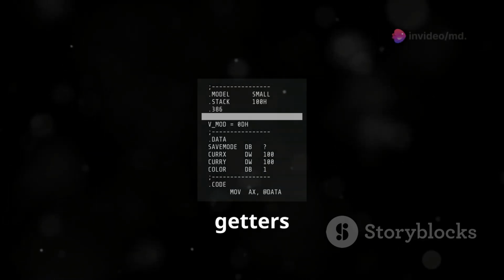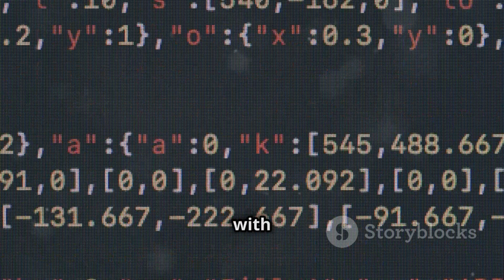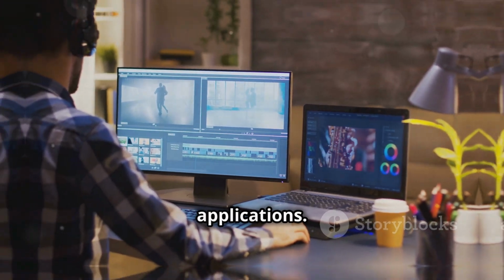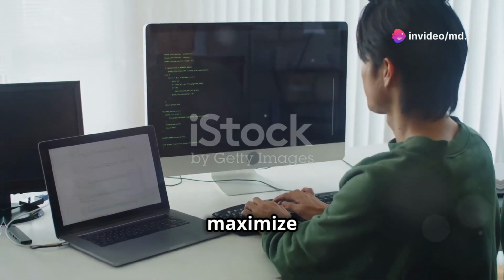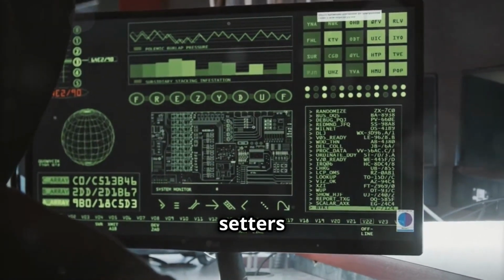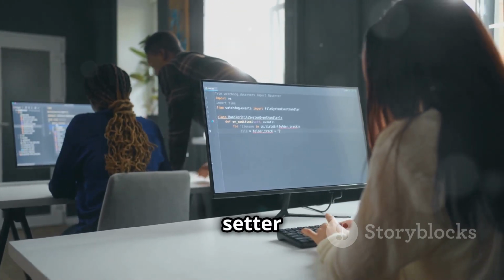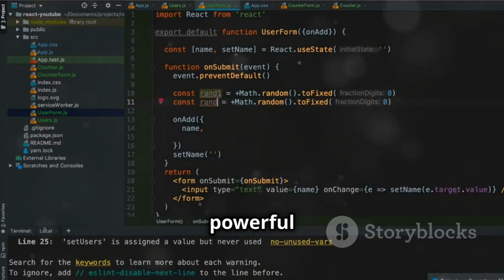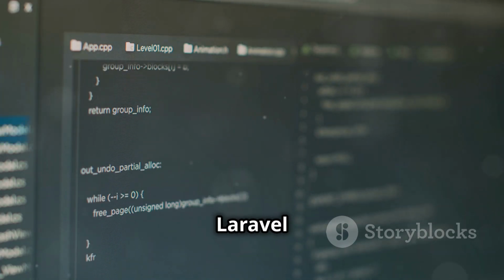Introduction to Laravel Getters and Setters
Unlock the full potential of your Laravel models with custom getters and setters! In this video, we'll dive into how to create and use these powerful methods to manipulate your data effortlessly. Learn how to enhance your application's performance and maintain clean, readable code. Perfect for beginners and experienced developers alike. Watch now to elevate your Laravel skills!